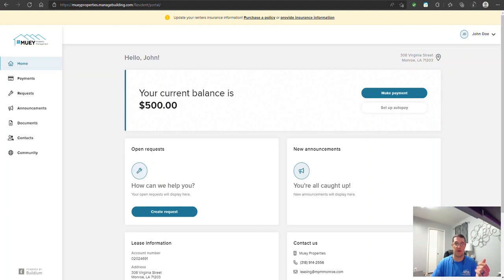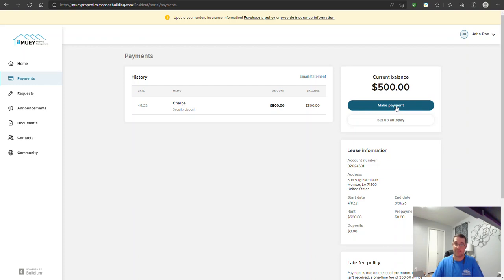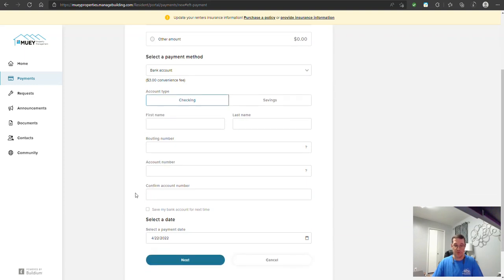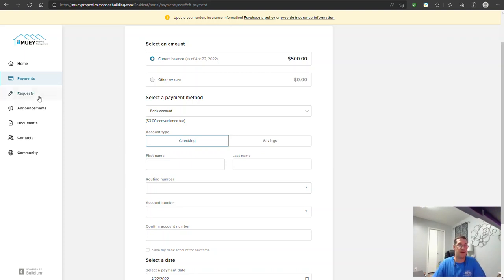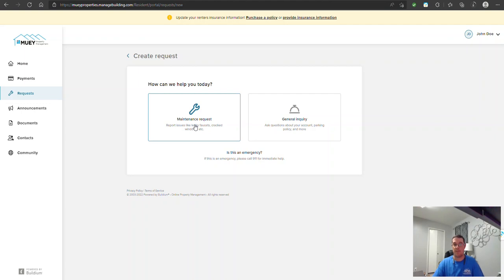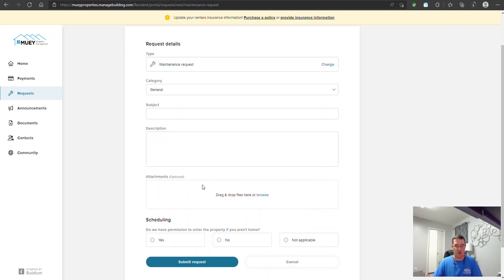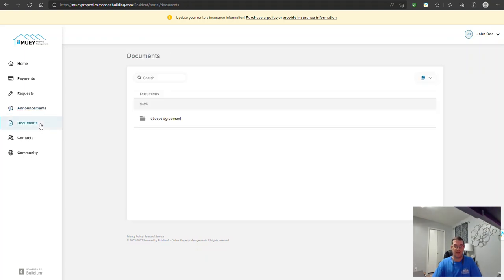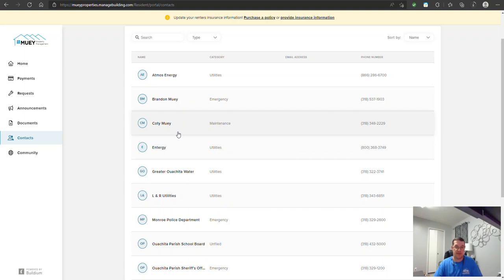Resident Portal Tutorial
Quick guide to navigating through the Resident Portal for Muey Property Management with Brandon.